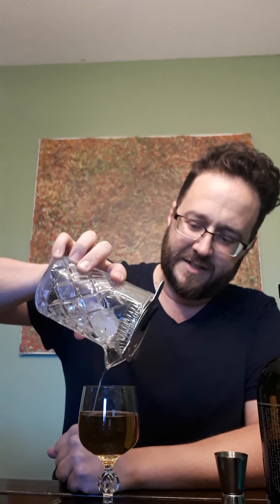Le Bijou cocktail (twist on a Negroni) - Luc Lalonde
Hello everyone, I googled this cocktail and have tried it. It's so amazing, I had to share it with all of you. (funny anecdote, I just googled Le Bijou to find the website where I found it... and discovered that Le Bijou is a classic cocktail... check the information I got from Wikipedia:

A bijou is a mixed alcoholic drink composed of gin, vermouth, and chartreuse. This cocktail was invented by Harry Johnson, "the father of professional bartending", who called it bijou because it combined the colors of three jewels: gin for diamond, vermouth for ruby, and chartreuse for emerald. An original-style bijou is made stirred with ice as Johnson's 1900 New and Improved Bartender Manual states "mix well with a spoon and serve." This recipe is also one of the oldest in the manual, dating back to the 1890s.

The bijou was popular for several decades. Unlike the Manhattan and the martini, however, the bijou disappeared after Prohibition. It was rediscovered by "the King of Cocktails" Dale DeGroff in the 1980s, when he stumbled upon the recipe in Johnson's book. While the original cocktail had equal parts of the three ingredients, DeGroff tripled the ratio of gin to vermouth and chartreuse to soften the taste profile. Eventually, his recipe became the standard.

I can't believe I didn't know that... oh well, I'm so glad I took the time to google it! I love learning about cocktails ;)

So now that you know all of this... you need to try it! If you're like me and can't afford diamonds, rubies or emeralds, then this cocktail is perfect :) hehe

1oz of gin
1oz of sweet vermouth
1oz of chartreuse
orange bitters

stir it or shake it up (it's your business! (Thanks Tabitha Brown))

and serve it in a glass with a cherry.

Santé!